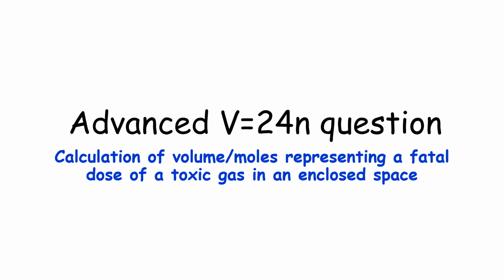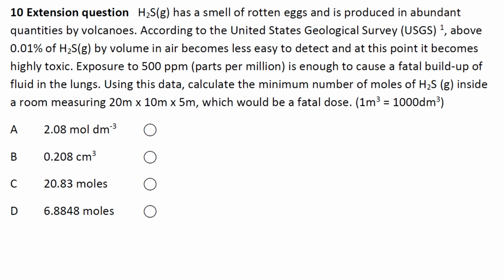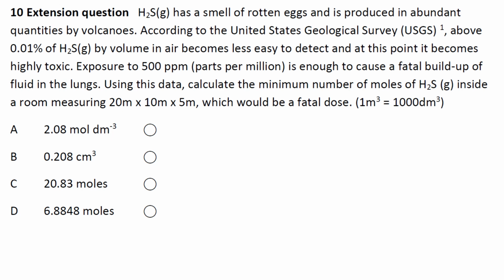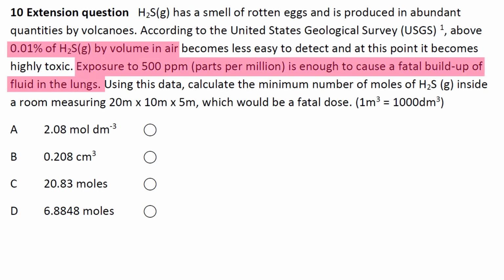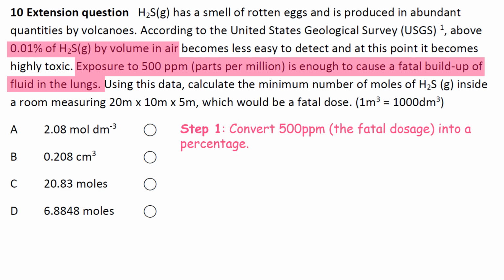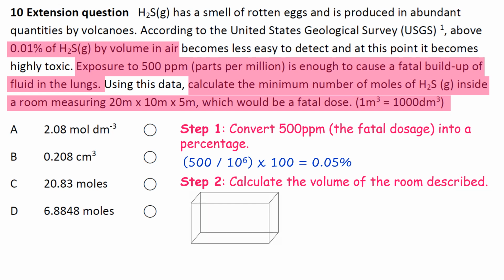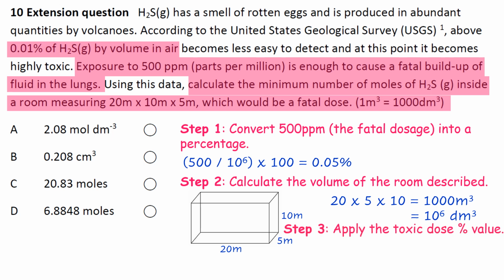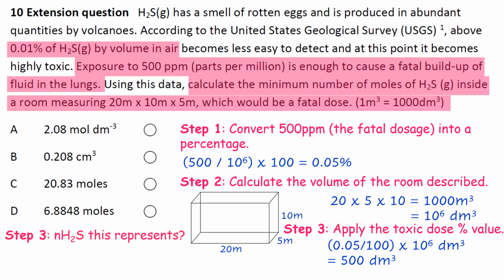Advanced V=24n question (% of toxic gas in a room)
A look at calculating the maximum safe level of a toxic gas in an enclosed space using V = 24n